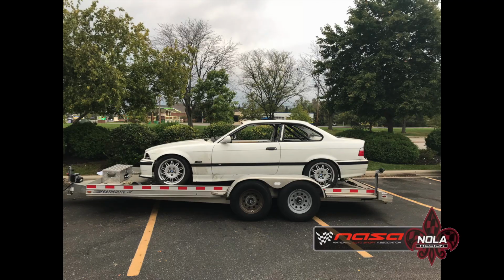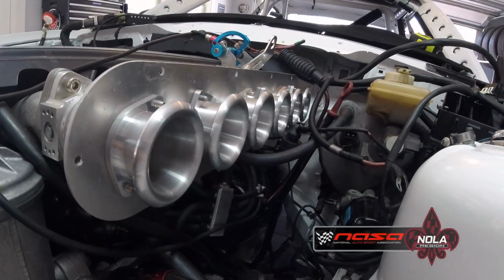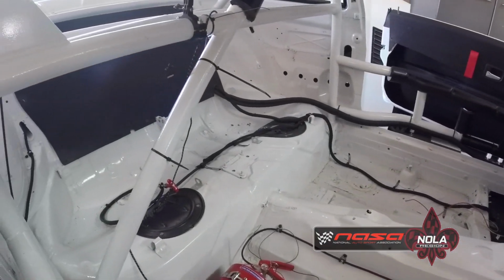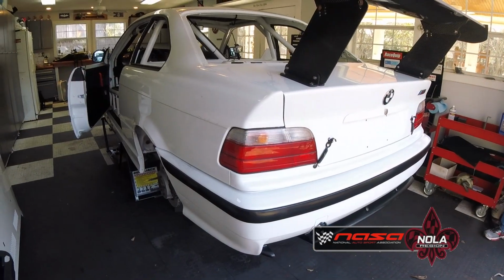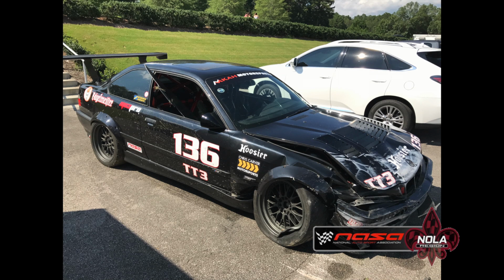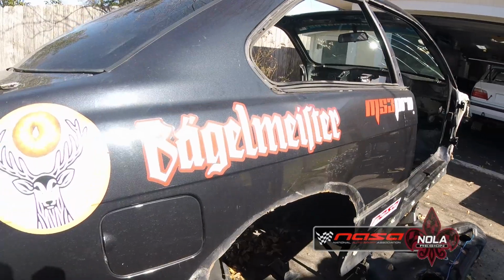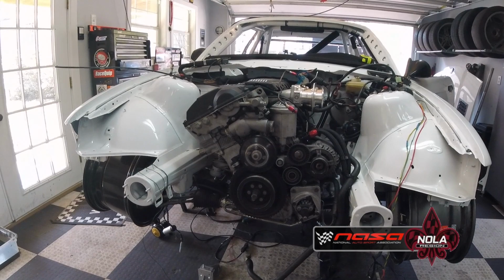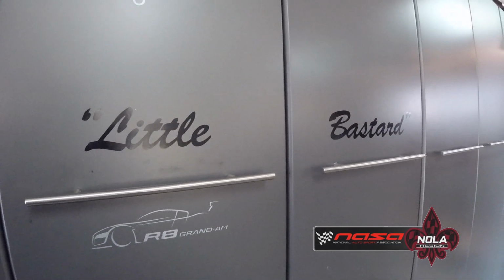NasaNolaTV - BMW E36 build in progress! NASA NOLA Region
On this edition of NasaNolaTV, we interview Darren Darby, TT Director and Assistant Regional Director for Nasa Nola region.  Darren is elbows deep in building his next E36 Time Trial/Race car.  Check back for his updates on the build and eventually to it's inaugural run on the track!  - This is NASA!  "We Drive Harder"